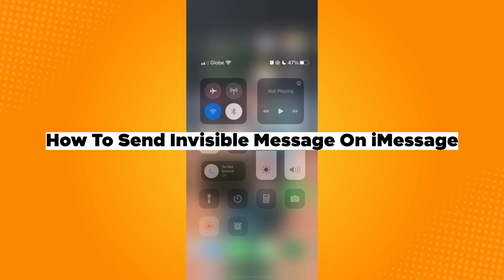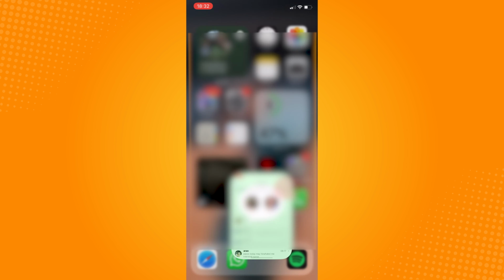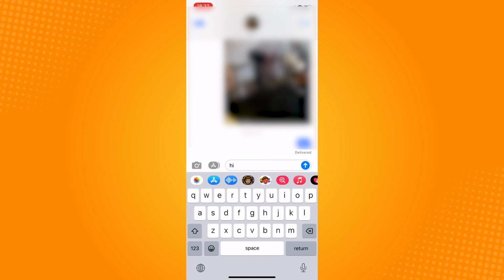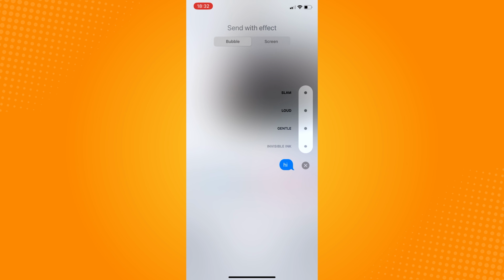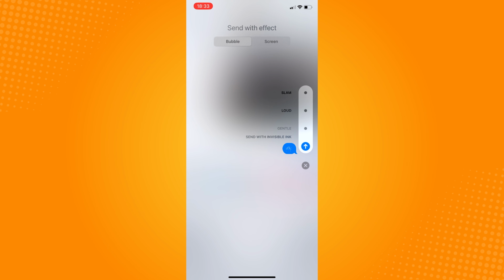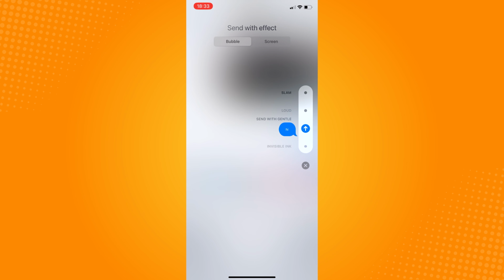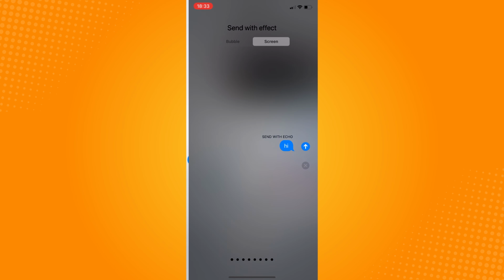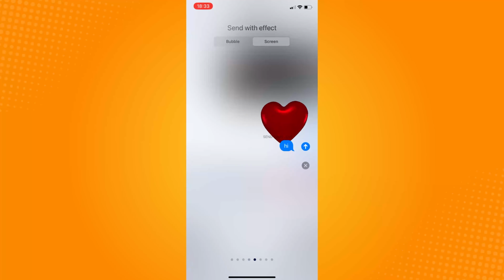How To Send Invisible Message On iMessage (2023)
Learn‎‎‏‏‎ ‎How To Send Invisible Message On iMessage

In this video I will show you‏‏‎ ‎how to send invisible message on imessage